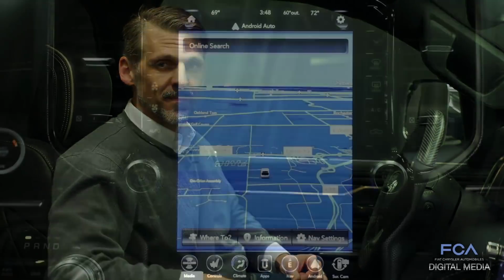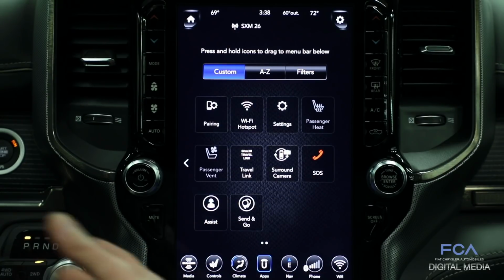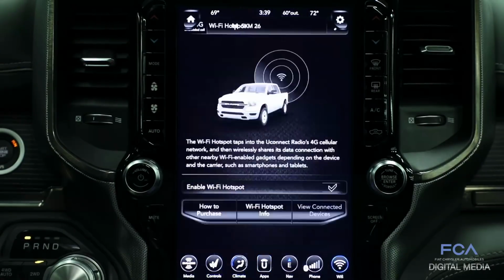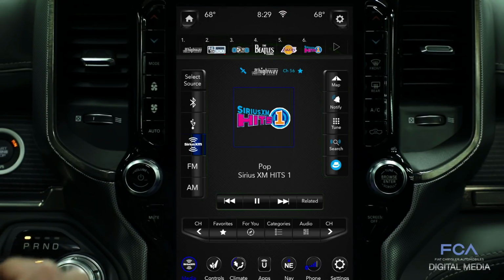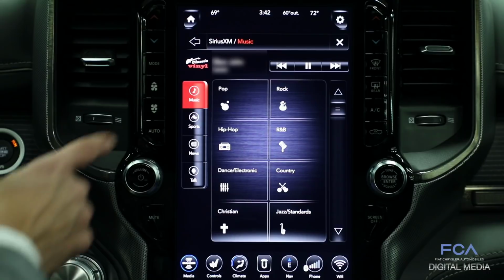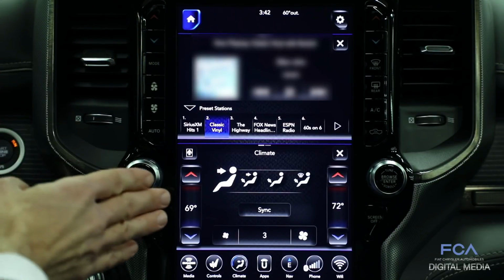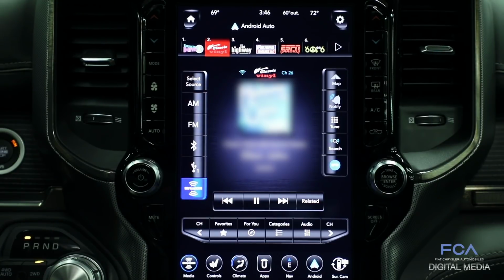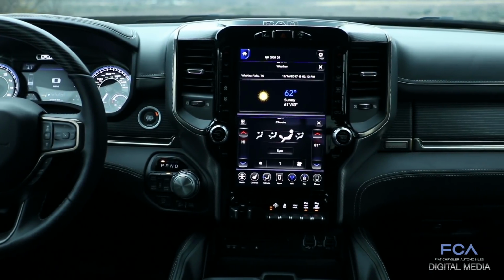2019 Ram 1500 - Uconnect | CarZilla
"Designed to be the most technologically advanced pickup ever, the company’s all-new Ram 1500 is loaded with an array of innovative and state-of-the-art technology combined with the award-winning fourth-generation Uconnect system that offers new features and connected services. The 2019 Ram 1500’s high-tech features include a new class-exclusive and easy-to-use 12-inch fully configurable touchscreen display; the first-time debut of the all-new SiriusXM with 360L; the most powerful audio system ever available in a pickup – 900-watt Harman Kardon with 19 speakers; personal device integration and in-vehicle connectivity.

The bonded flush 12-inch reconfigurable touchscreen with tailor-made graphics for various Ram models makes personalization easy with the new split-screen, operating two different applications for desired configuration, such as Apple CarPlay and HVAC controls, or one application, such as navigation across the entire 12-inch touchscreen. Available for the first time on the all-new Ram 1500 is a 360-degree Surround View Camera system providing a birds-eye view via four cameras positioned around the vehicle to create a fully stitched image. Customers who prefer not to use the touchscreen for HVAC will find redundant controls located on both sides of the display for convenience. Uconnect systems with the class-exclusive 12-inch display also feature the next level of audio entertainment with the first-time debut of the all-new SiriusXM with 360L. The new Ram 1500 also offers Uconnect 4 with or without navigation on an 8.4-inch display and Uconnect 3 with 5-inch display."